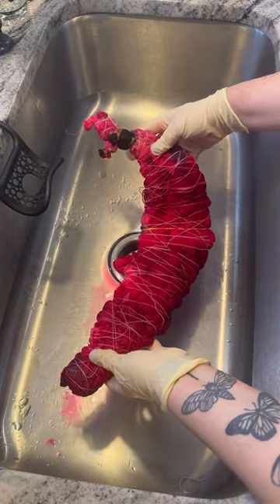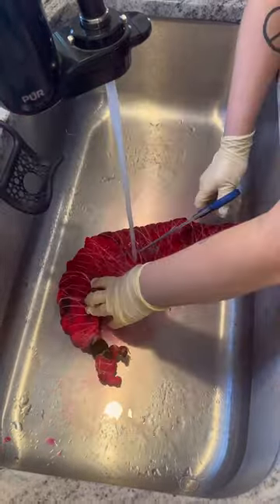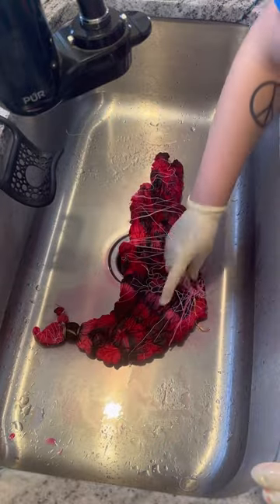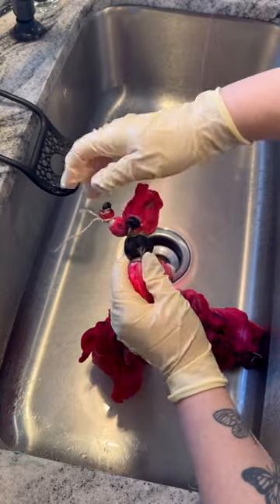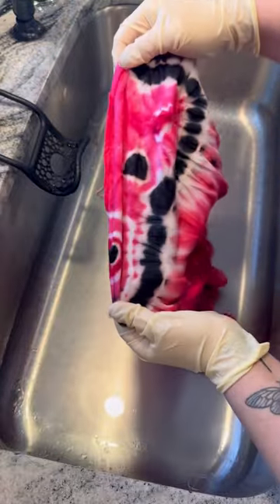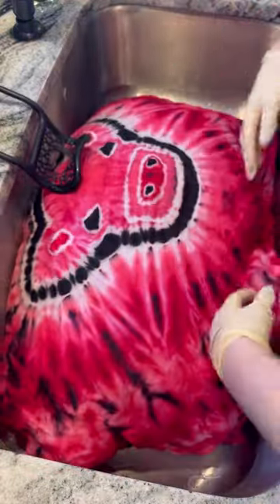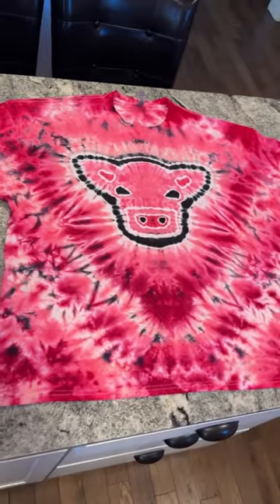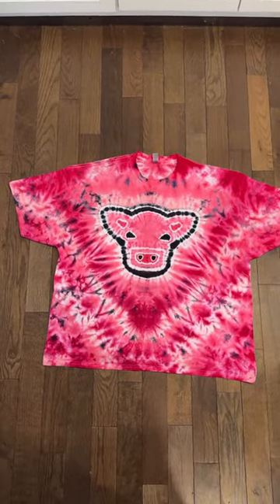Making a Strawberry Cow Tie dye!